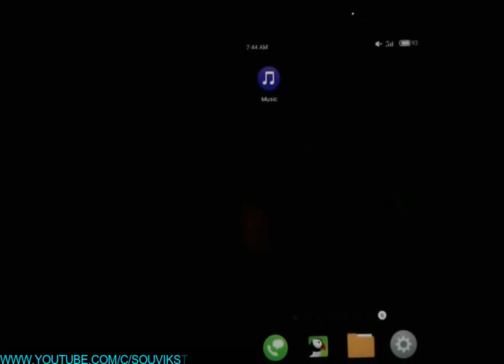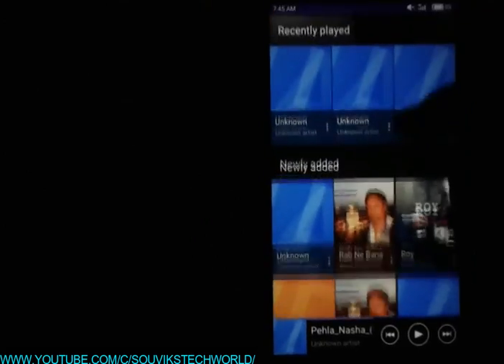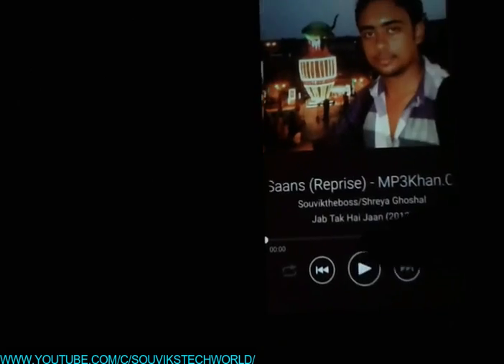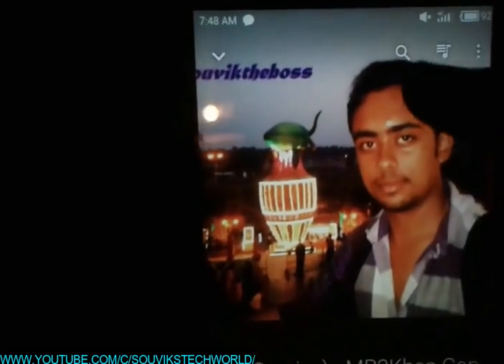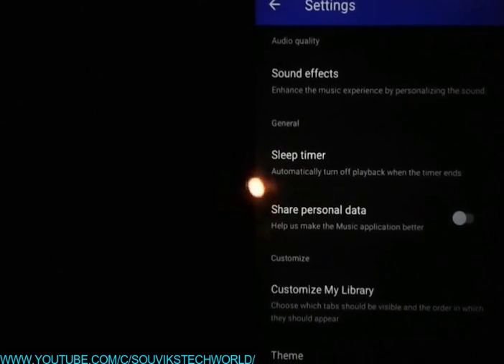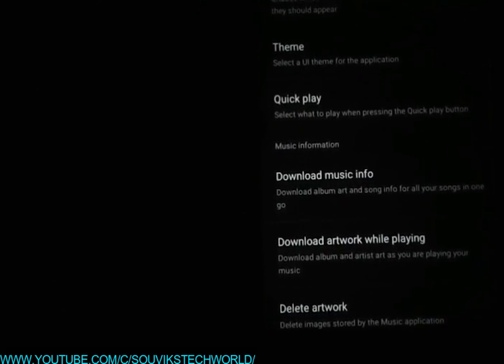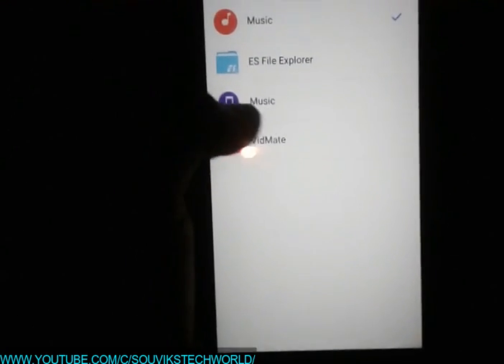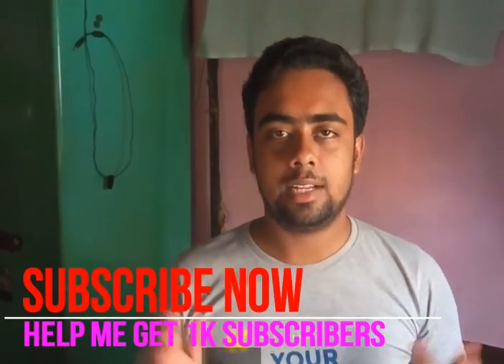Change Your Boring Flyme Music Player With This New Player! No Root!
If you're got bored with your default Flyme Music Player then I got a solution. In this video I've showed you a new music player that you'd try out. This trick will work for all Android devices. So watch this video to know about the music player and its features.

Like this video if you love this music player.

Video Tags--
flyme,
flyme 4,
flyme 4 meizu m2,
flyme 4 обзор,
flyme 4.0,
flyme 4.0 launcher,
flyme 4.5,
flyme 4.5 español,
flyme 4.5 review,
flyme 4.5.1,
flyme 4.5.3i,
flyme 4.5.3i download,
flyme 4.5.4.2i,
flyme 4.5.5,
flyme 5,
flyme 5 meizu m2 note,
flyme 5 or flyme 6,
flyme 5 review,
flyme 5 tips and tricks,
flyme 5.0,
flyme 5.1.11.0g,
flyme 5.1.12.0g,
flyme 5.1.12.0g review,
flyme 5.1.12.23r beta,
flyme 5.2,
flyme 5.2.5.0g,
flyme 6,
flyme 6 beta,
flyme 6 features,
flyme 6 meizu m3 note,
flyme 6 oneplus 3,
flyme 6 review,
flyme 6.0.2.0a,
flyme 6.7,
flyme 6.7.1.17 beta,
flyme 6.7.4.11,
flyme 6.7.4.11g,
flyme 7 meizu,
flyme account,
flyme account forgot password,
flyme account india,
flyme account reset,
flyme account unlock,
flyme android,
flyme android 7,
flyme andromax a,
flyme apps,
flyme away,
flyme backup,
flyme beats,
flyme beauty,
flyme beta,
flyme beta 6,
flyme beta firmware,
flyme browser,
flyme camera apk,
flyme camera app,
flyme camera port,
flyme change password,
flyme charge,
flyme charge ios 10,
flyme china,
flyme cloud,
flyme create account,
flyme custom rom,
flyme data usage,
flyme developer mode,
flyme developer options,
flyme downgrade,
flyme en español,
flyme english,
flyme english version,
flyme factory reset,
flyme firmware,
flyme flash tool,
flyme fluorescent katanas,
flyme font,
flyme for lg g2,
flyme for mx5,
flyme for oneplus 3,
flyme forgot password,
flyme forum app,
flyme g version,
flyme global,
flyme global beta,
flyme global beta version,
flyme global rom,
flyme google assistant,
flyme google installer,
flyme google play,
flyme google play services,
flyme hard reset,
flyme k3 note,
flyme kenzo,
flyme keyboard,
flyme keyboard apk,
flyme latest update,
flyme latest version,
flyme launcher,
flyme launcher apk,
flyme launcher xda,
flyme localization,
flyme localization free,
flyme login,
flyme login english,
flyme lollipop,
flyme m2 flash file,
flyme m2 hard reset,
flyme m3 note,
flyme m5,
flyme maldives,
flyme meizu,
flyme meizu hard reset,
flyme meizu m2 note,
flyme meizu m5 note,
flyme music,
flyme new account,
flyme new update,
flyme news,
flyme next update,
flyme nexus 5,
flyme nexus 6p,
flyme notifications,
flyme nougat,
flyme os,
flyme os 4,
flyme os 4 обзор,
flyme os 5,
flyme os 6,
flyme os 6 review,
flyme os 7,
flyme os deutsch,
flyme os español,
flyme os review,
flyme play store,
flyme system,
обзор flyme 5
flyme 6 android 6,
flyme 6 android 7,
flyme 6 apk,
flyme 6 beta,
flyme 6 beta download,
flyme 6 beta for meizu m2,
flyme 6 beta for meizu m3 note,
flyme 6 beta for meizu m3s,
flyme 6 beta global,
flyme 6 beta review,
flyme 6 beta version,
flyme 6 beta установка,
flyme 6 bugs,
flyme 6 camera,
flyme 6 chinese,
flyme 6 chinese version,
flyme 6 compatibility,
flyme 6 download,
flyme 6 download for meizu m2,
flyme 6 download for meizu m2 mini,
flyme 6 download for meizu m2 note,
flyme 6 download for meizu m3 note,
flyme 6 download for meizu m3s,
flyme 6 download global,
flyme 6 download m3 note,
flyme 6 english,
flyme 6 english download,
flyme 6 english version,
flyme 6 español,
flyme 6 features,
flyme 6 for m2 mini,
flyme 6 for meizu m3s,
flyme 6 for meizu m5,
flyme 6 for mx4,
flyme 6 for redmi note 3,
flyme 6 g version,
flyme 6 global,
flyme 6 global beta,
flyme 6 global download,
flyme 6 global release,
flyme 6 global stable,
flyme 6 global version,
flyme 6 global version release date,
flyme 6 google play,
flyme 6 google play store,
flyme 6 icon pack,
flyme 6 in india,
flyme 6 in meizu m2 note,
flyme 6 india version,
flyme 6 indonesia,
flyme 6 install,
flyme 6 launcher,
flyme 6 launcher apk,
flyme 6 m2 note,
flyme 6 m3 note,
flyme 6 m3s,
flyme 6 meizu,
flyme 6 meizu m2,
flyme 6 meizu m2 note,
flyme 6 meizu m3s,
flyme 6 meizu m5,
flyme 6 mx4,
flyme 6 new features,
flyme 6 nougat,
flyme 6 official,
flyme 6 or flyme 5,
flyme 6 os,
flyme 6 root,
flyme 6 root access,
flyme 6 s3,
flyme 6 stable,
flyme 6 stable download,
flyme 6 stable for meizu m2,
flyme 6 stable global version,
flyme 6 stable m2 note,
flyme 6 stable m3s,
flyme 6 stable release,
flyme 6 stable release date,
flyme 6 stable version,
flyme 6 tips,
flyme 6 tricks,
flyme 6 u10,
flyme 6 update,
flyme 6 update for meizu m2,
flyme 6 update for meizu m3 note,
flyme 6 volte,
flyme 6 xposed,
flyme 6.7,
flyme 6.7.1.17 beta,
flyme 6.7.4.11,
flyme 6.7.4.11g